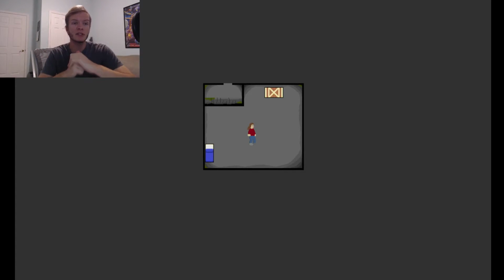Easteria Update - Something to Look At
I have been making a lot of progress on my game! I now have visuals and I am close to adding actual gameplay!